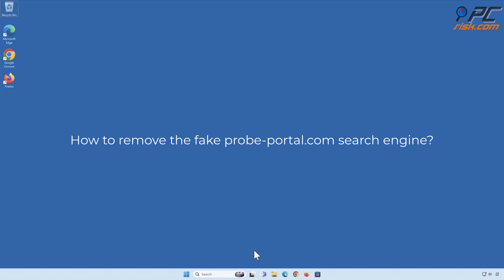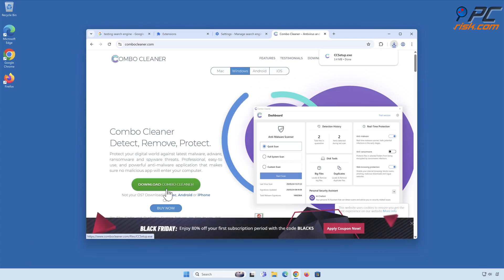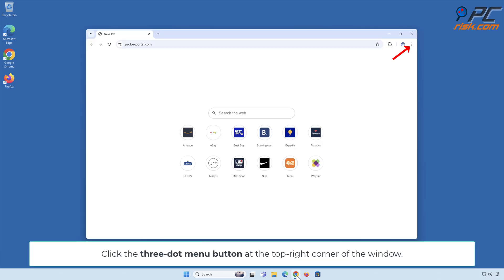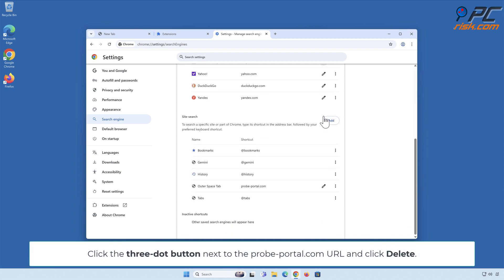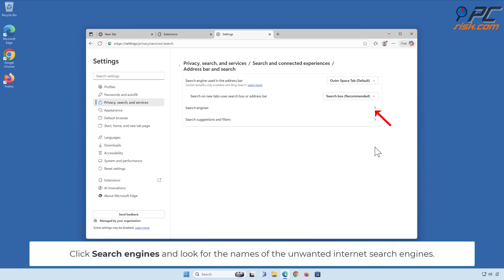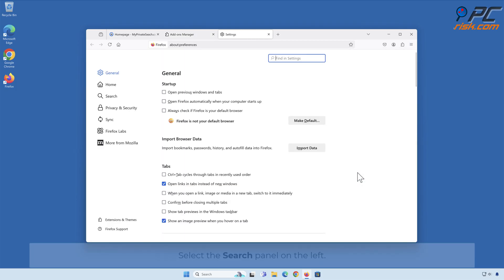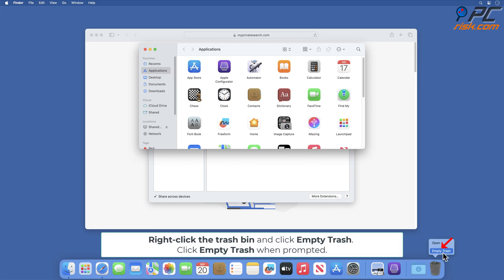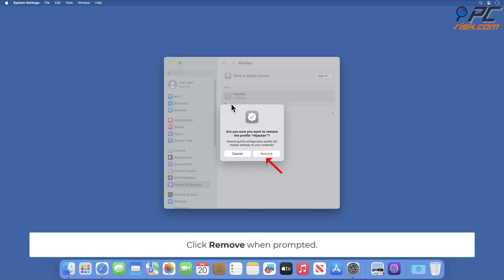probe-portal.com redirect - how to remove?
Video showing how to remove probe-portal.com redirect?